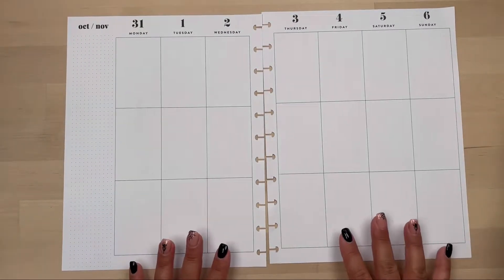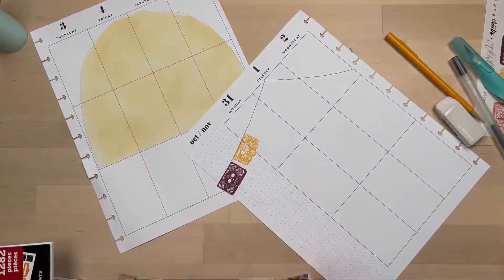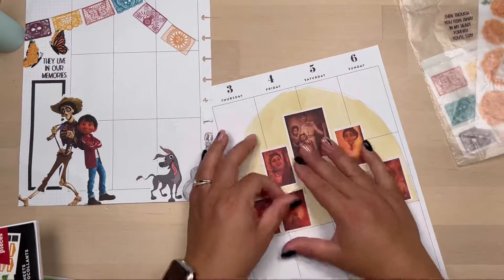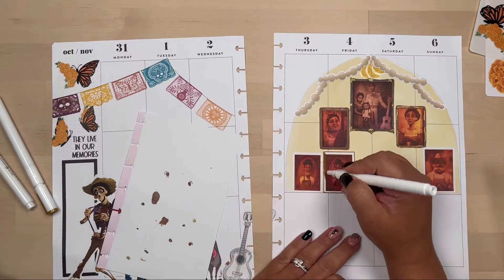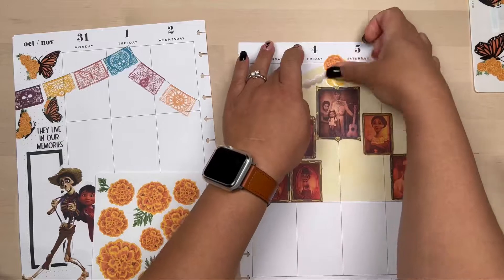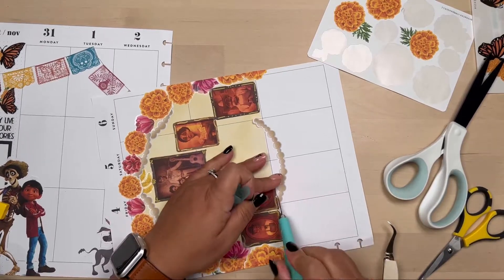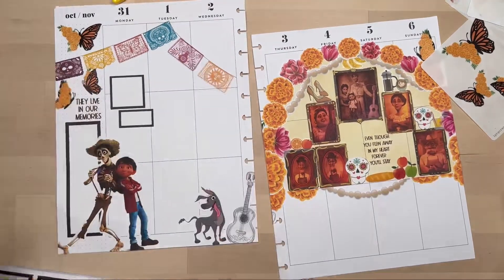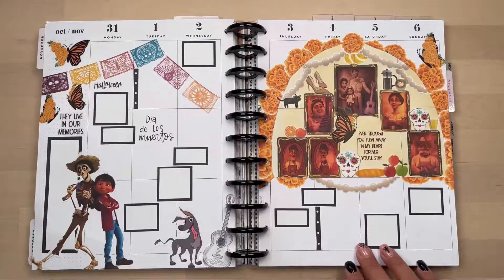Plan With Me | LPTG Creates & According to Ali Papel Picado Collab & Coco Movie | Día de los Muertos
Hi I’m Marysol, mother, wife, social worker and planner. I love to plan and create beautiful spreads. I am so happy you are joining me in this new adventure and hope you stick around.

I am part of Planner Anonymous Stylist team, I receive products to sample at no cost.

LPTG Creates / Code: CORNER10

Jane’s Agenda / Code: CORNER10 | JanesAgenda.com/discount/CORNER10

Music Featured:

Musician: @iksonmusic